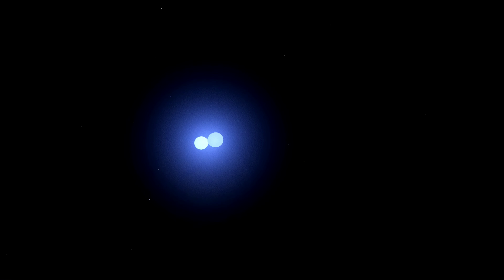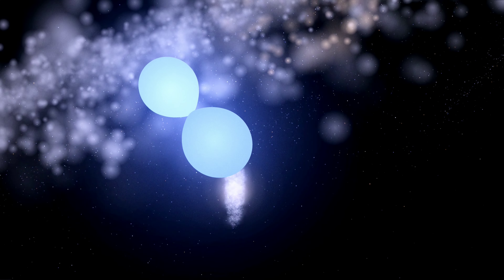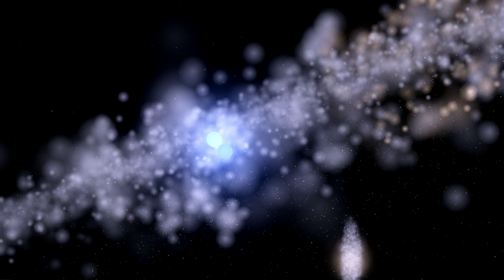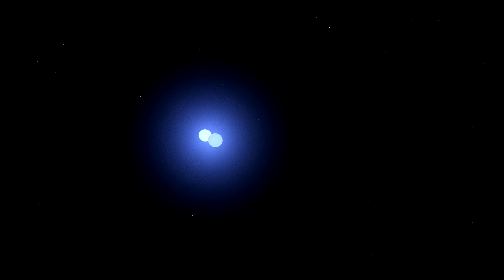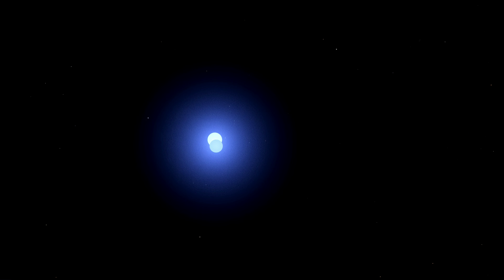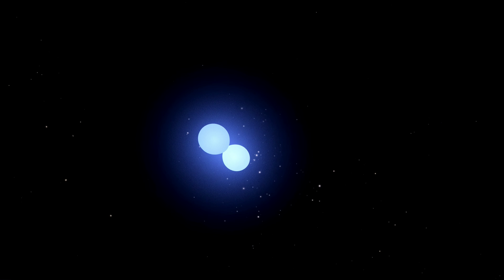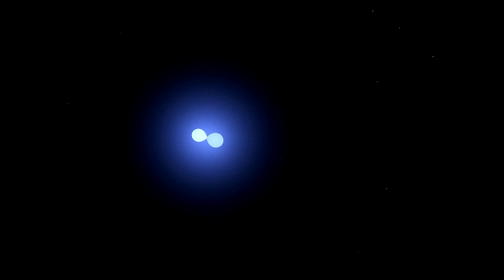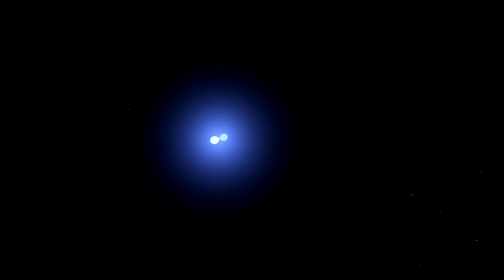Twirling Giants: The Stellar Dance of MY Camelopardalis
MY Camelopardalis is a contact binary of two O-type giant stars in the open cluster Alicante 1, about 13,046 light-years away in the constellation Camelopardalis.